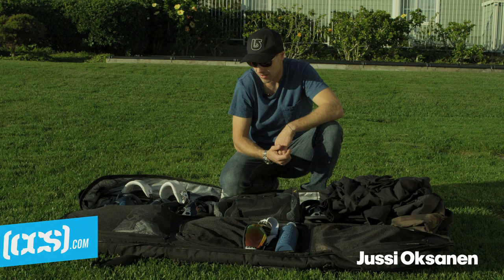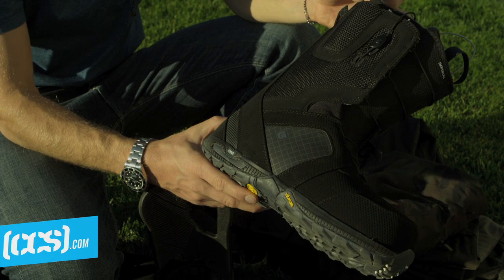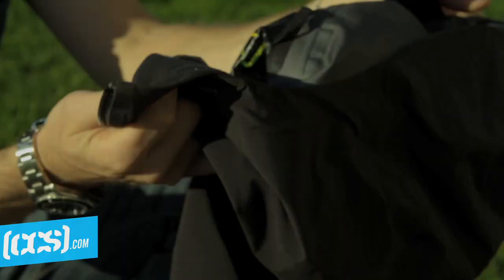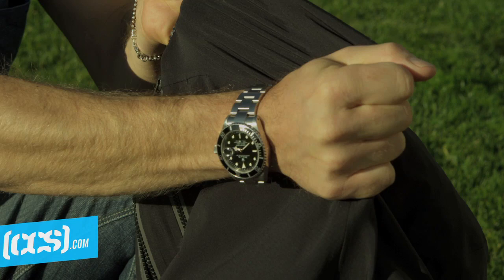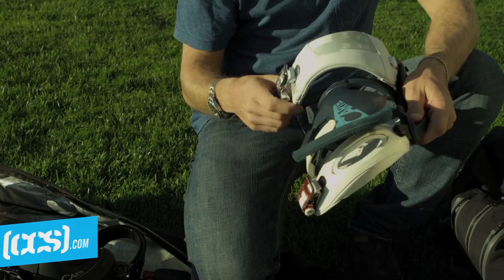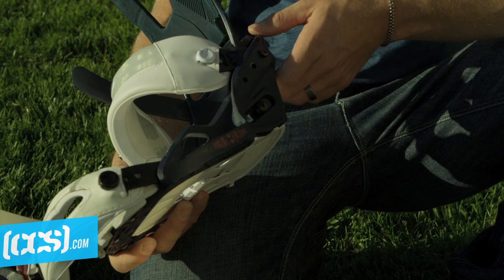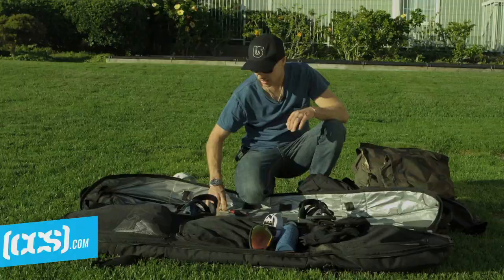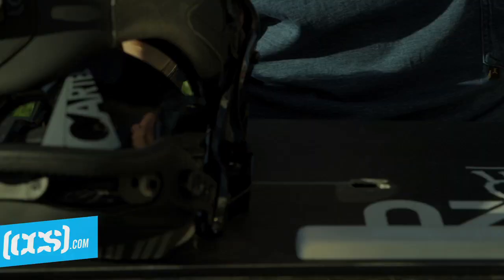Get Set Up | Jussi Oksannan For Burton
When it comes to selecting your on-mountain gear, there's no better place to start than taking a few pointers from the pros and shopping by riding what they ride. Odds are, if it's good enough for them, it's good enough for you. So here today to give the breakdown of his snow kit is Burton pro Jussi Oksanen who explains the finer points behind his Burton outerwear, boots, bindings and board.  Have a look then hit the CCS shop to get all the best deals and selection on the hottest seasonal goods from Burton.